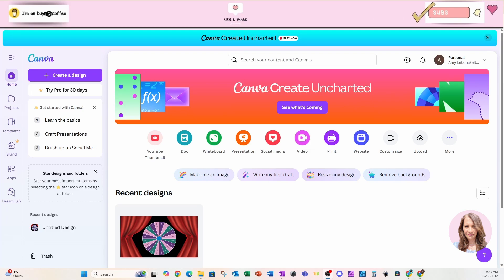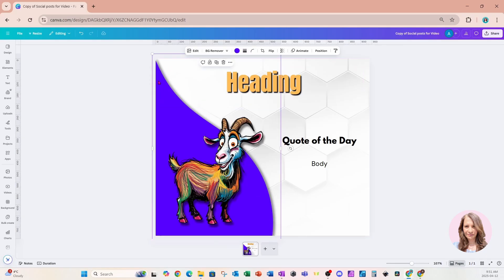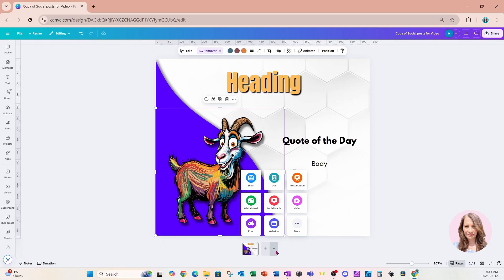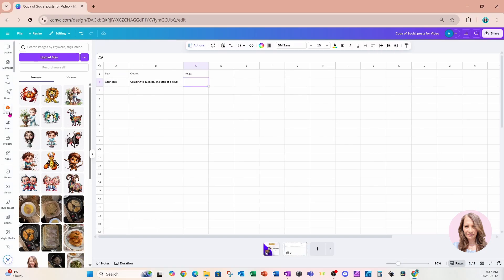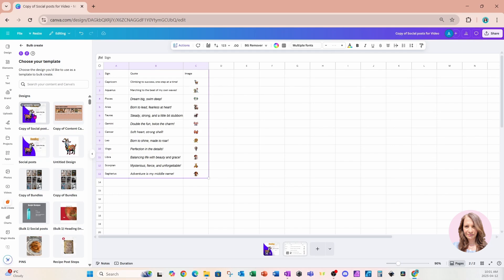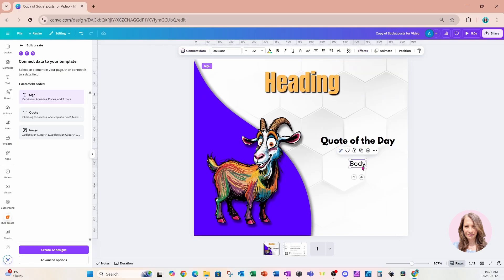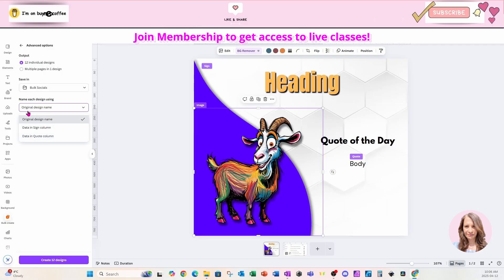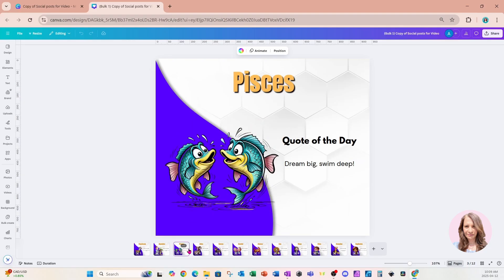Create Social Media Posts in Minutes! Bulk Create Pinterest Pins in Minutes with Canva!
In this comprehensive tutorial, you'll learn how to bulk create your social media posts, bulk create pinterest pins by merging data in Canva. You'll learn how to bulk change images, text and other elements using a Canva template. Perfect for beginners, graphic designers and marketing freelancers.